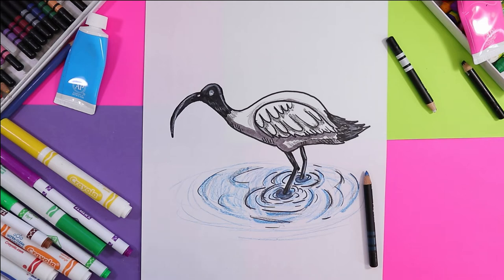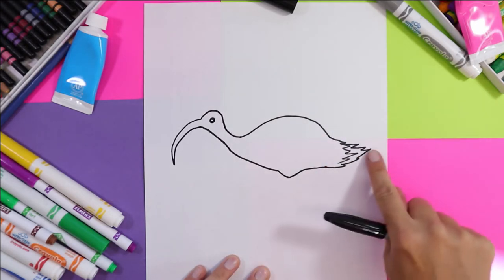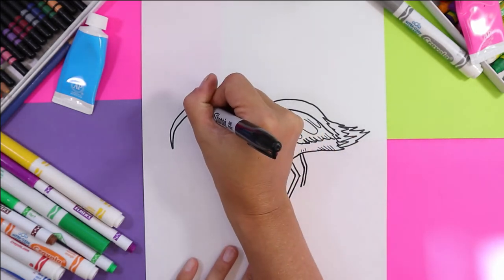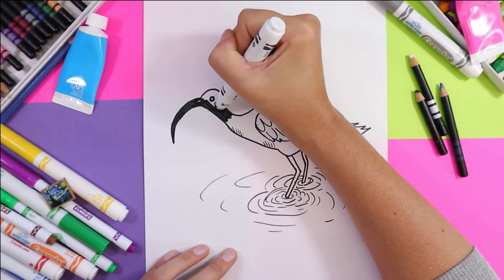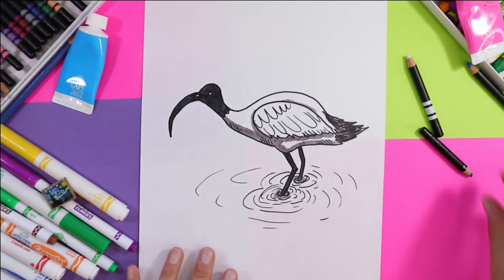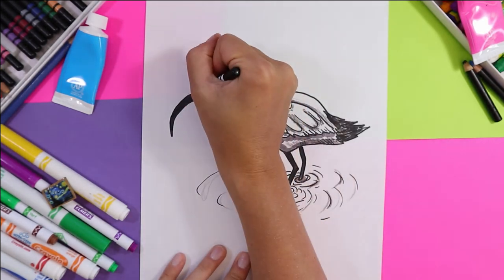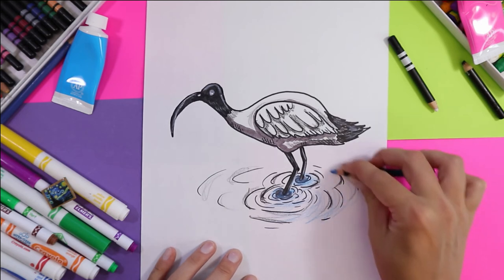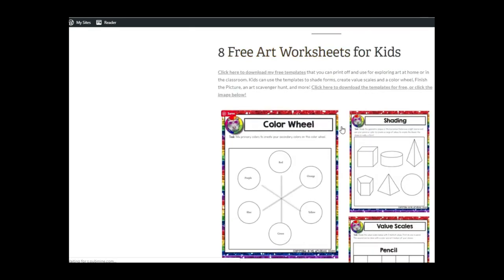How-to Draw an Ibis for Kids!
Let's draw an Ibis with this art lesson! Create a cute Art Project that explores how-to draw an Ibis with this art tutorial that makes learning art easy to do. Use whatever mediums or materials that you have and follow along with this tutorial! This is a quick and easy, hands-on drawing and art tutorial that you can do at home or in the classroom. Perfect inspiration for teachers!

ART TEACHERS: Join my Monthly Art Library Membership! ARTASTIC COLLECTIVE

Ms Artastic